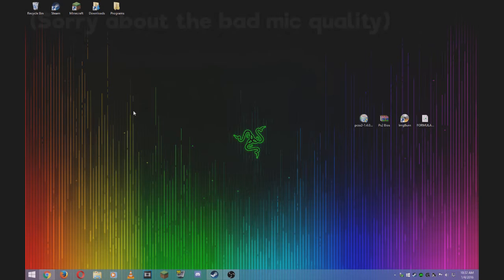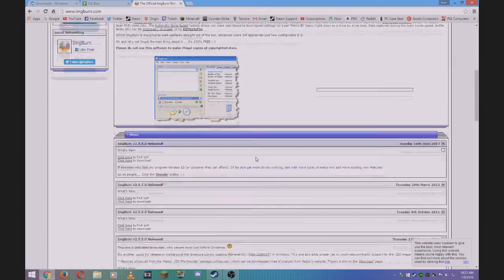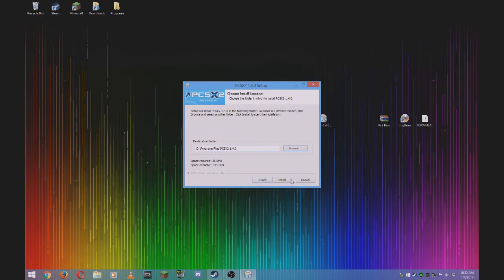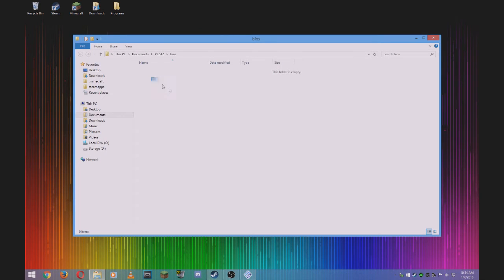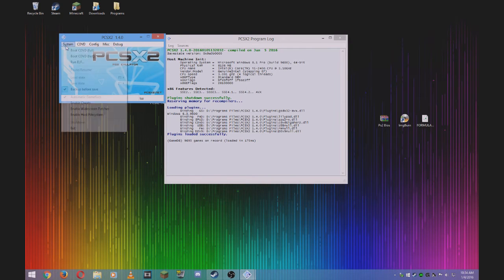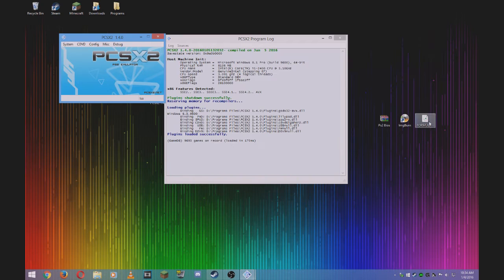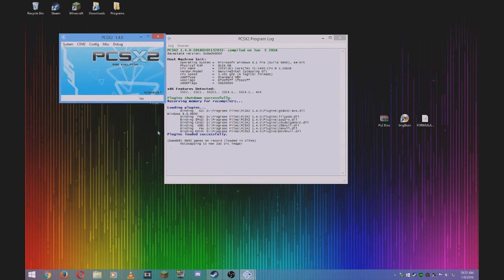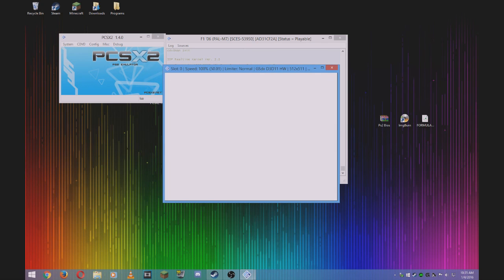How to Play PS2 Games on PC (PCSX2)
In this Tutorials, I show you have to play PS2 Games on PC!